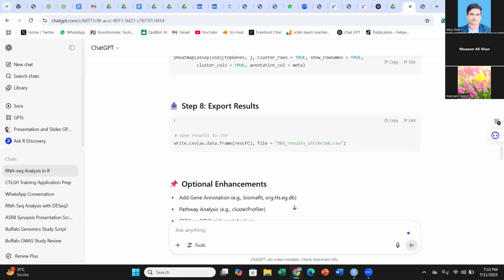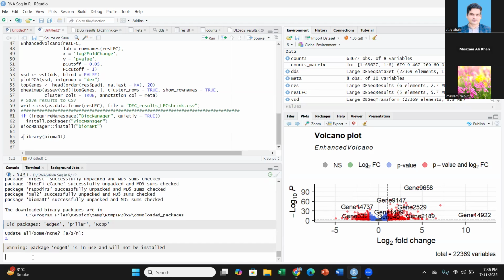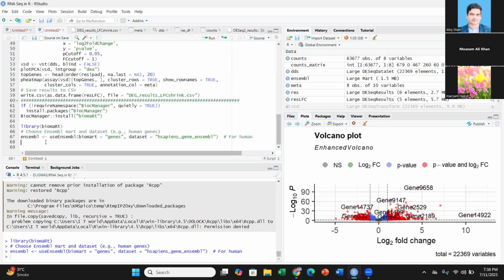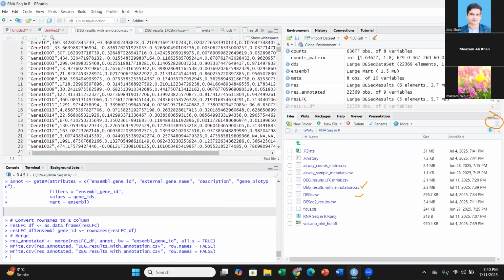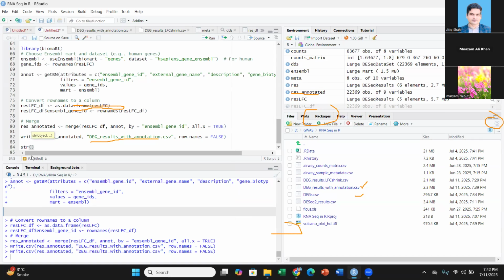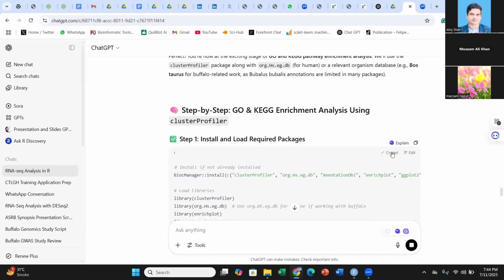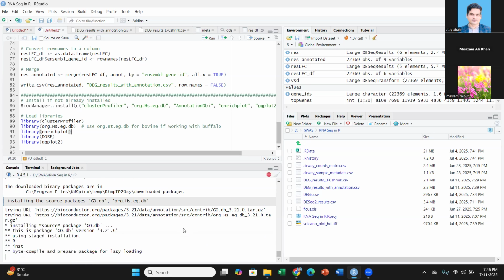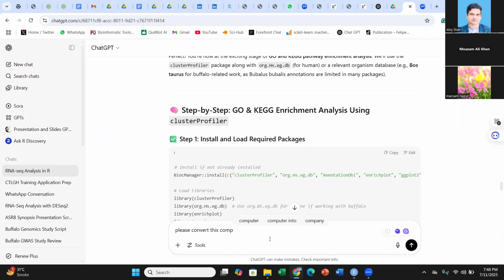Visualize Gene Ontology Results in R | Dotplot & Barplot (RNA-seq 6 - Part 2)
📌 RNA-seq 6 – Part 2: Gene Ontology Visualization in R

In this continuation of Gene Ontology (GO) analysis, you'll learn how to visualize enriched GO terms using elegant and publication-ready plots in R.

🔬 What You’ll Learn:

🔹 How to plot GO terms using dotplot() and barplot()
🔹 Customize GO plots with clusterProfiler and ggplot2
🔹 Best practices for labeling, font, and plot aesthetics
🔹 Export high-resolution plots for publication

These techniques help interpret GO enrichment results clearly and effectively.

📊 Ideal for RNA-seq researchers, bioinformaticians, and data visualization learners in biology.

🧪 Recommended Next Steps:

RNA-seq 7: KEGG Pathway Enrichment Analysis in R

RNA-seq 8: Visualizing KEGG and GO with advanced plots